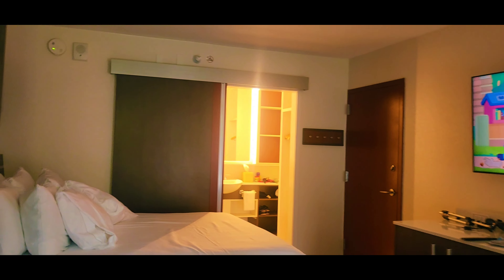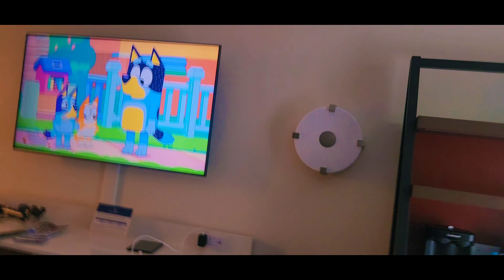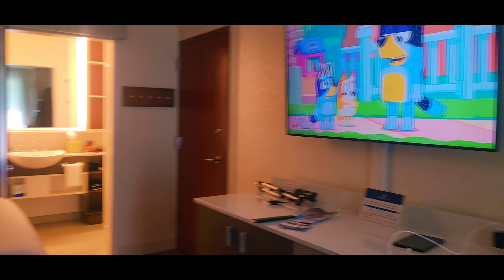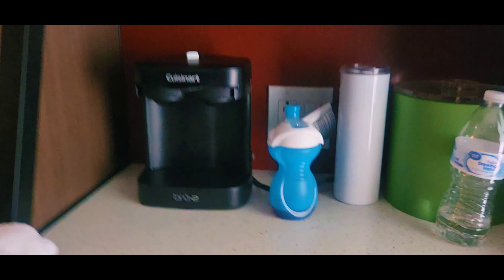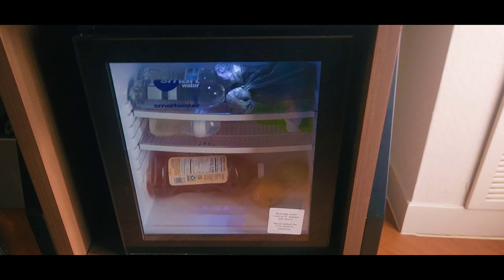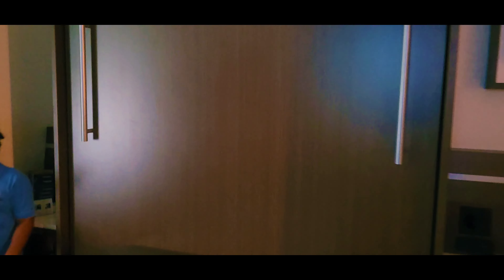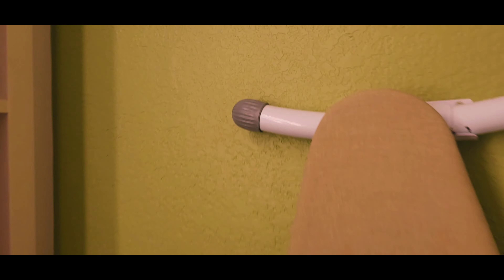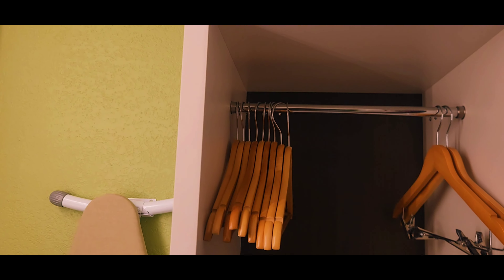Staying at Disney All Star Sports Resort|Official Room Tour|Walt Disney World Resort